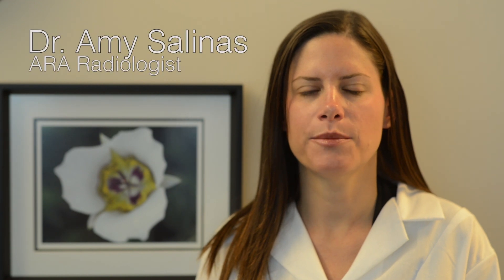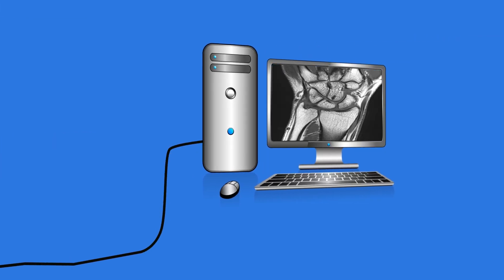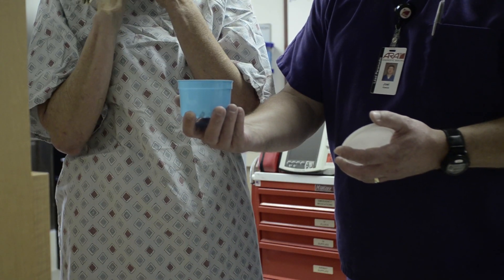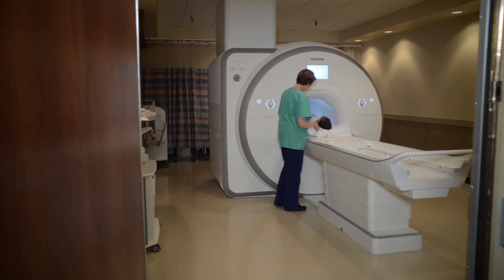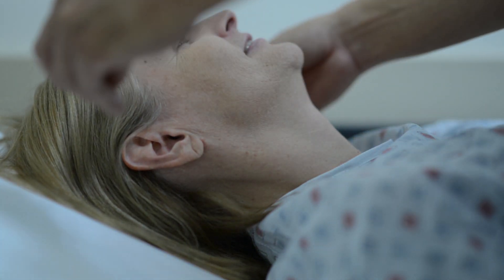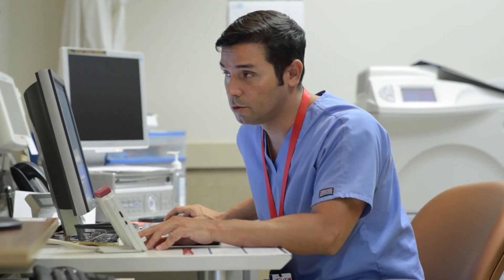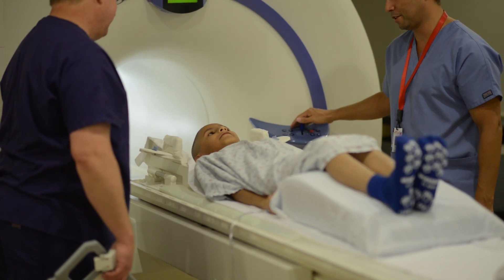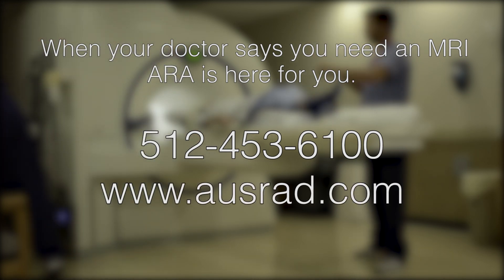Getting an MRI at ARA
This video goes step by step through the process of getting an MRI at Austin Radiological Association (ARA). Topics include how to prepare for an MRI, what it's like being in the scanner, how to handle anxiety about the scan and how the MRI scanner works. If you have questions or concerns, this video should address them.